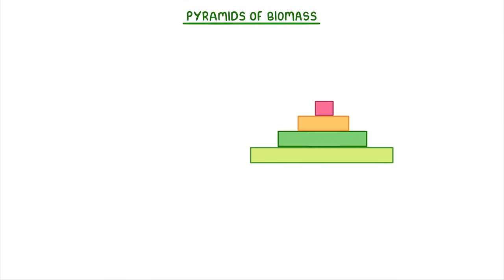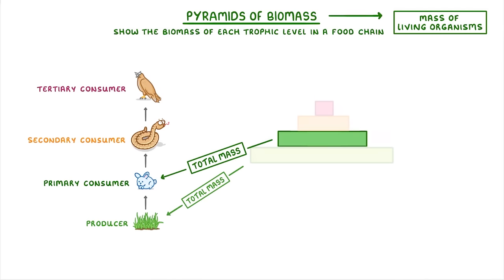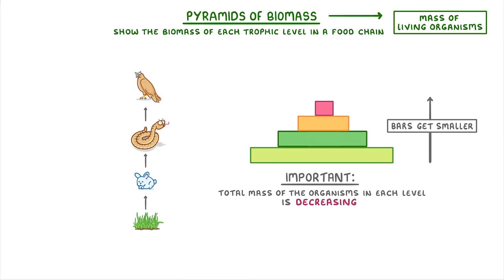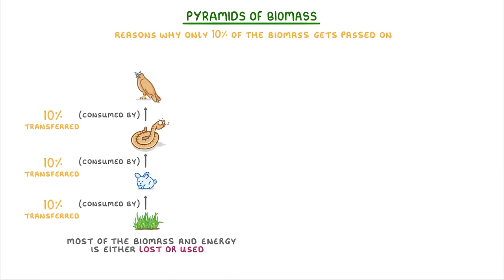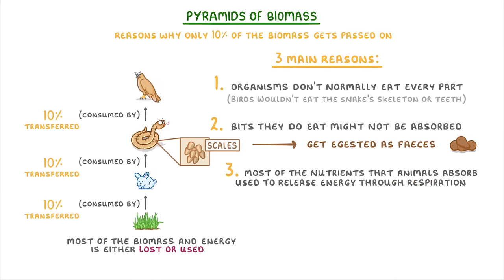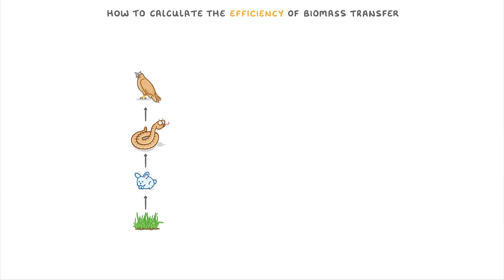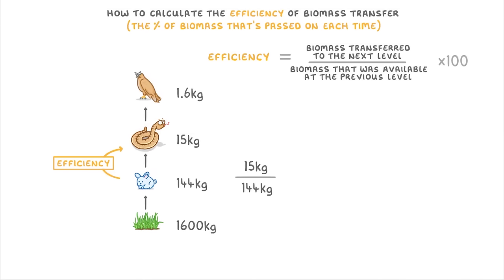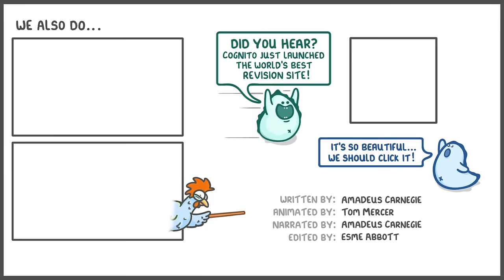GCSE Biology - Pyramids of Biomass #87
This video covers:
- The idea that biomass is just the mass of living organisms
- Pyramids of biomass show the amount of biomass at each trophic level of a food chain
- Why the amount of biomass decreases as you go up the food chain
- How to calculate the efficiency of biomass transfer between levels in a food chain

Exam board specific info:
IGCSE Edexcel - Everything is relevant to your course! But you also need to know about pyramids of number and energy, which are very similar.